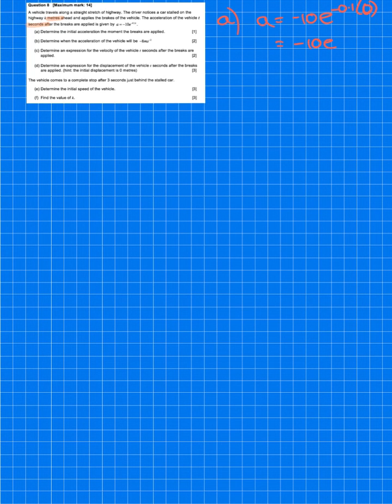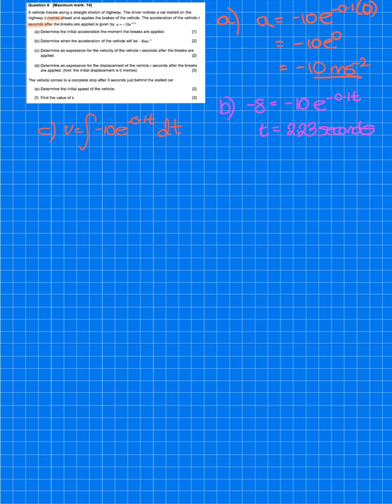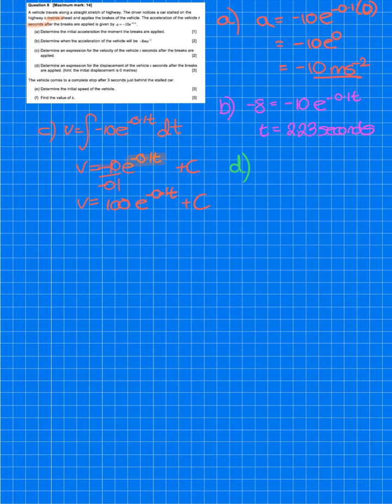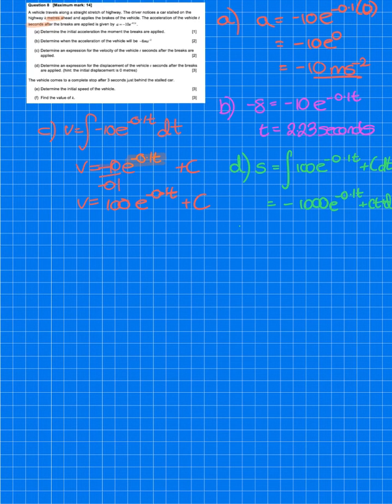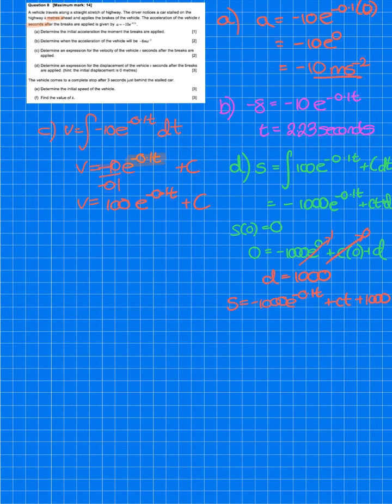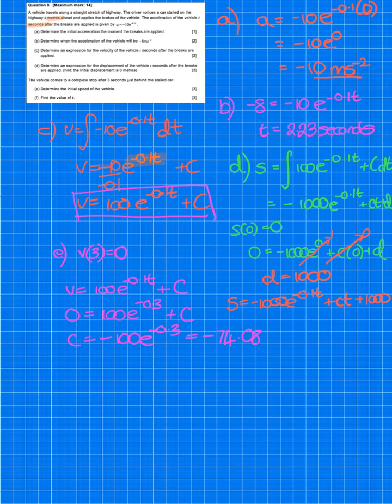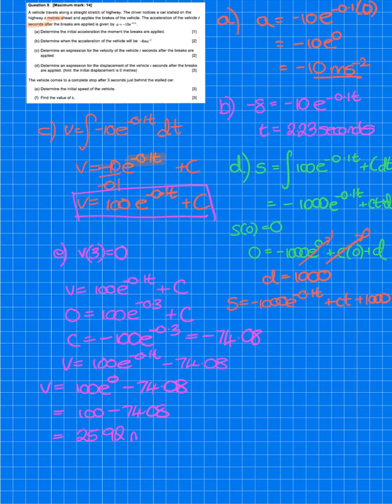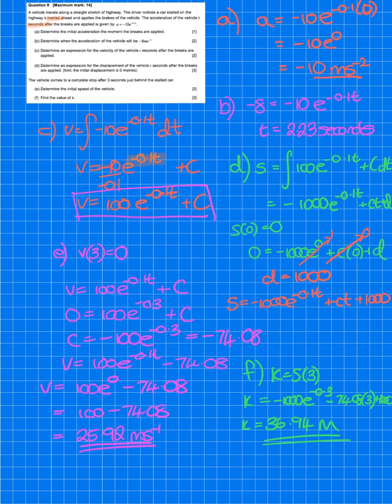Scotch IB Mathematics SL mock 2017 Paper 2 Q8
A Calculus exam question for the IB Mathematics SL course involving displacement, velocity and acceleration with an exponential function.